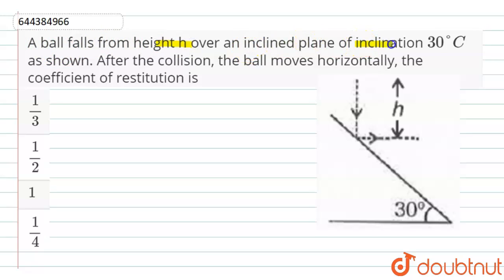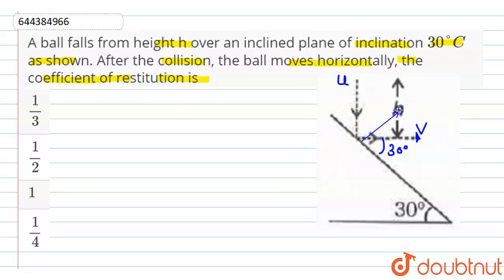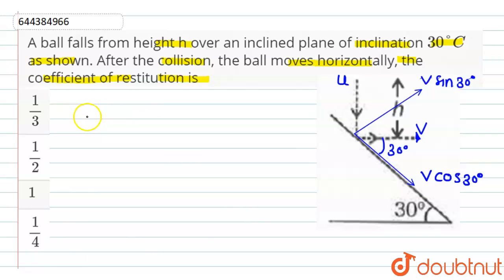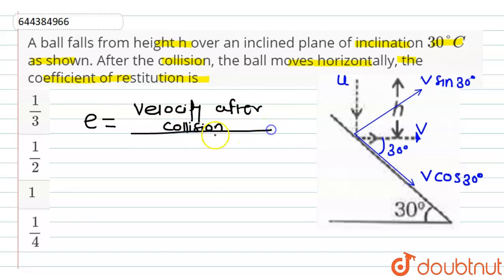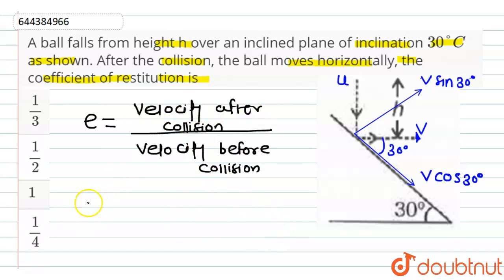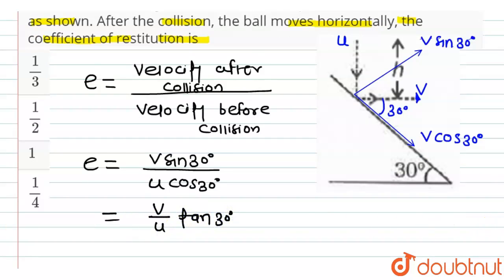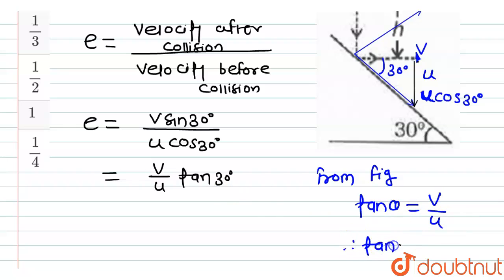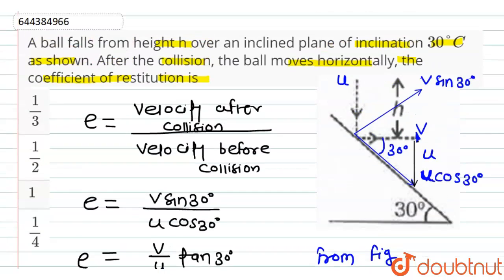A ball falls from height h over an inclined plane of inclination 30°C as shown. After the collis...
A ball falls from height h over an inclined plane of inclination 30°C as shown. After the collision, the ball moves horizontally, the coefficient of restitution is \n
Class: 12
Subject: PHYSICS
Chapter: MOCK TEST 5
Board:IIT JEE

👉 Have Any Query? Ask Us.